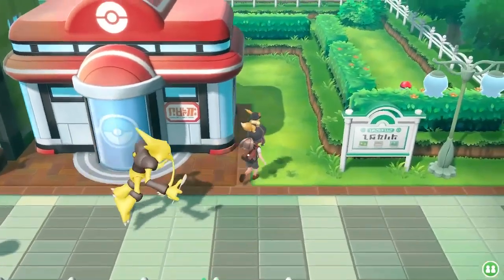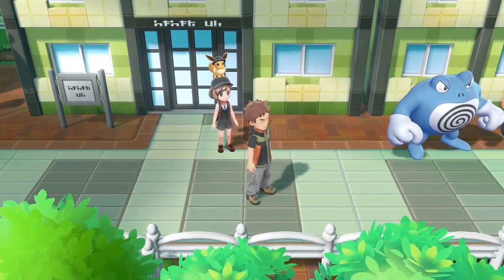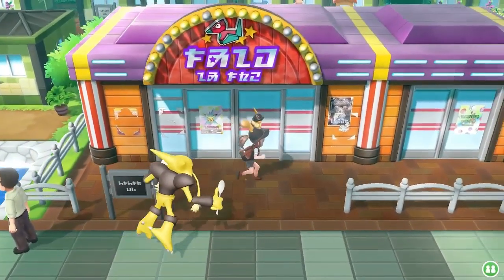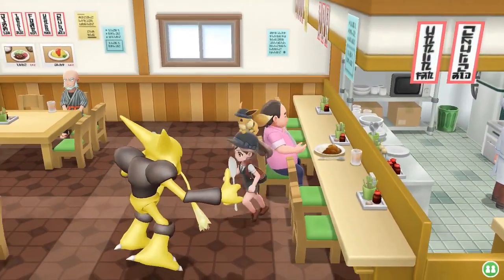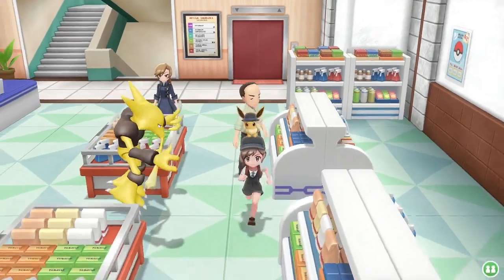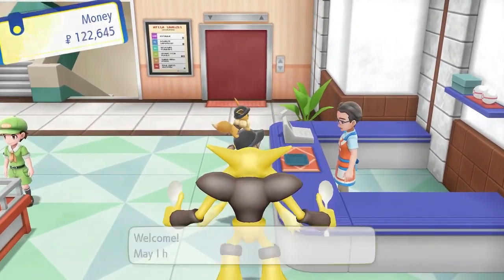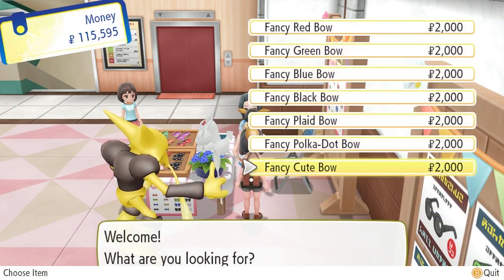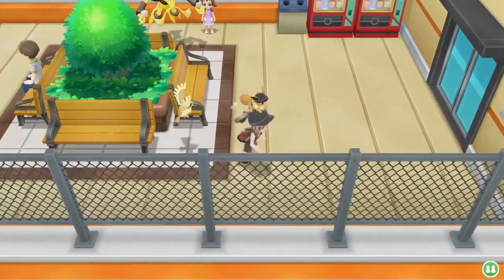Pokémon: Let's Go, Eevee! | Episode 15 - Celadon City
So many sights to see!

Pokémon: Let's Go, Pikachu! and Let's Go, Eevee! are role-playing video games developed by Game Freak and published by The Pokémon Company and Nintendo for the Nintendo Switch. The games are the first installments of the main Pokémon RPG series for the Nintendo Switch. They are enhanced remakes of the 1998 video game Pokémon Yellow. The games will also contain influences from Pokémon Go, as well as integration with Go, and will support a new optional controller called the Poké Ball Plus. The games were released worldwide on November 16, 2018.